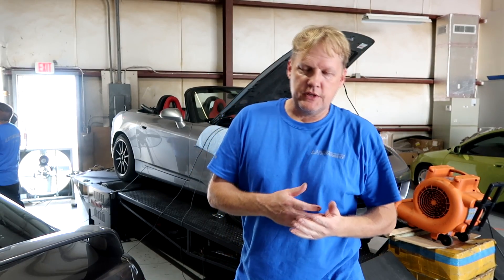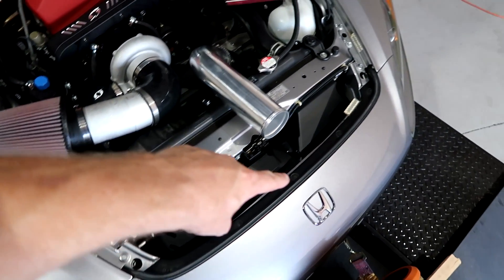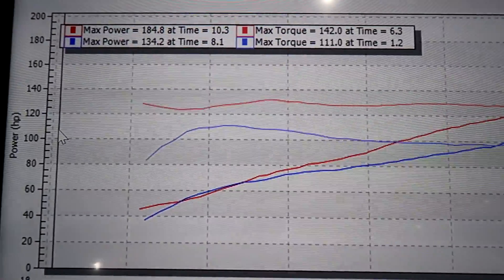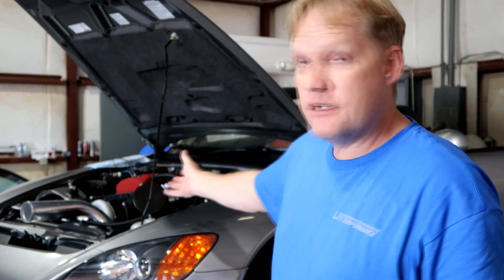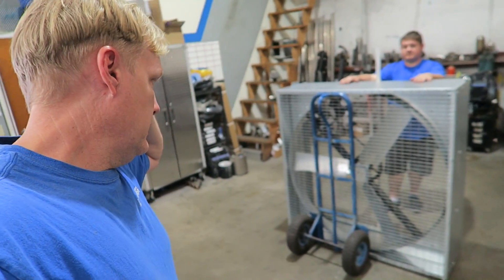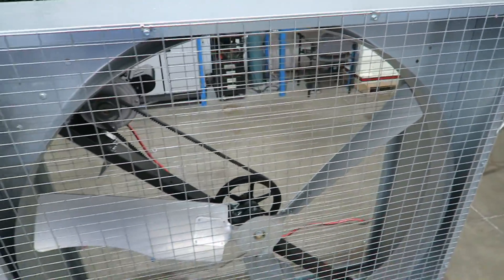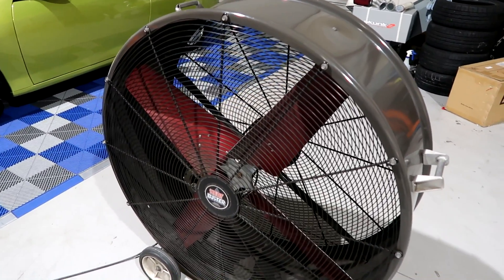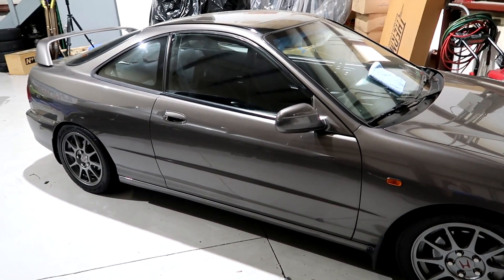How Much Power a SC takes / Our Biggest Fan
So we wanted to see how much power a Kraftwerks supercharger takes off the engine. We are surprised it's not that much, It's very efficient
Similar type superchargers take 70-90HP.
A roots type blower is 100+ HP
 Also, our biggest fan came by